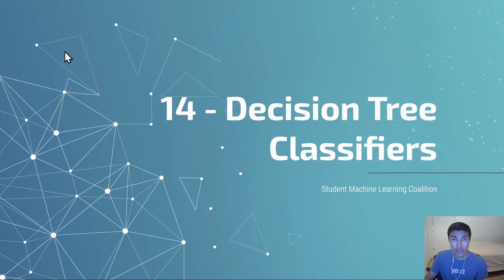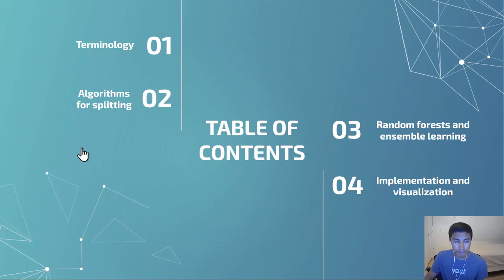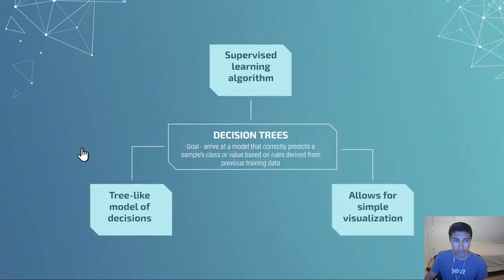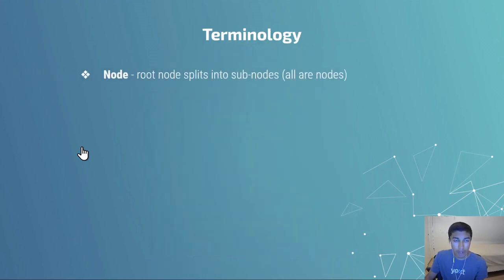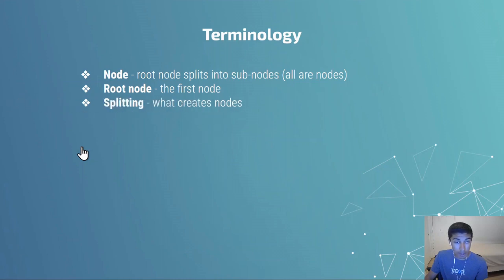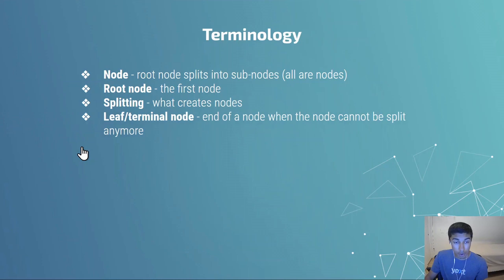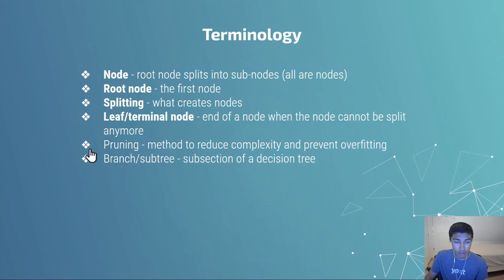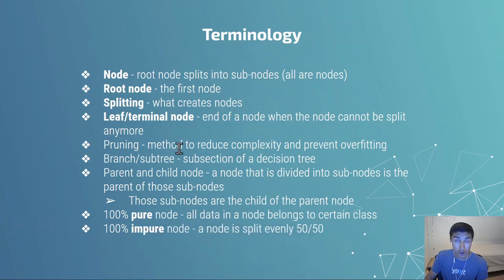14 - Decision Trees 1